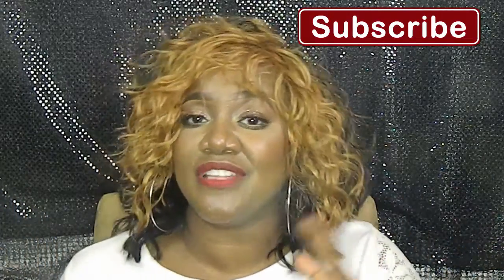My Favorite Makeup Products 2015 | Foundations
Here are a lot of great makeup foundations, but this video gives you the best of 2015. Watch Now to see if your favorites are on the list!

A SPECIAL THANK YOU to Gabrielle Marie

Thanks to you this is one of my best videos yet...I appreciate you and your easy to follow tutorials :-)

Top Five Foundations:
1. NARS All Day Weightless Luminous Foundation - Trindad (Dark 1)
2. Urban Decay Naked Skin Foundation (11.0)
3. Black Opal Foundation Sticks
4. Jordana Complete Cover 2-in-1 Foundation
5. Black Opal True Color Pore Perfecting Foundation ( Beautiful Bronze)